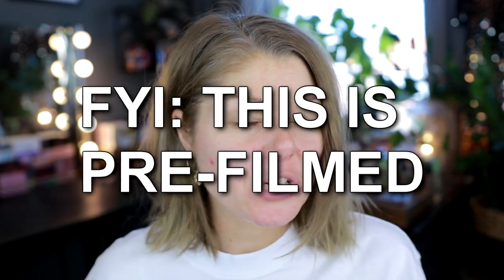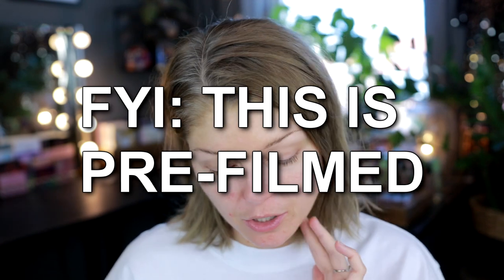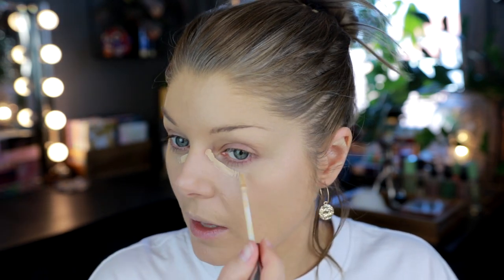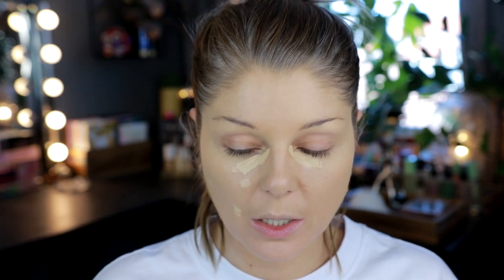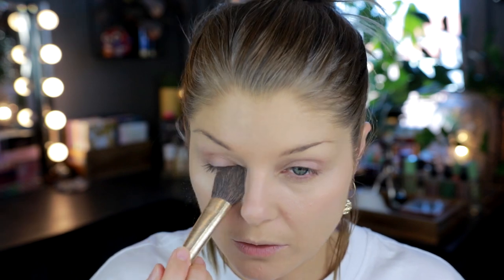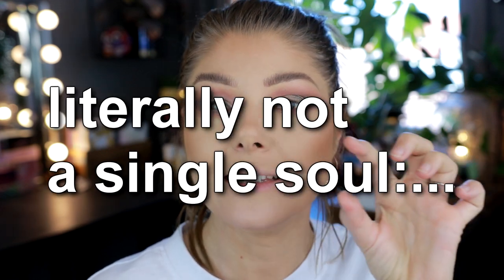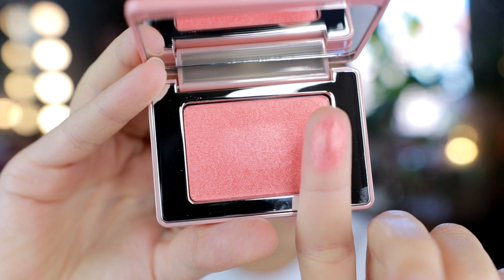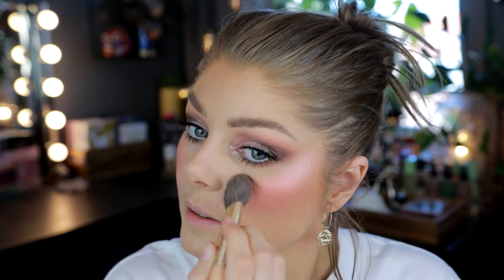Animal Crossing? No Thanks! | First Impressions GRWM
Let's talk about why there won't be any Animal Crossing for me (lol) and gaming all together. Let's just chat about LoL, Sims 4 and some good old WoW. Oh and do a full face of first impressions - GRWM - Get Ready With Me style!

Products used:

FACE
Loreal Skin Paradise Tinted Water Cream - Light 01 * (this is at Swedish Kicks, saw that the shaderange there is atrocious, that will deffo be reflected in my future review. Usually Sweden gets SO few shades, there are 13, from what I see, internationally. BUT, still it's not okey)

(code ANGESCHKA gets you 15% off, affiliated BUT until June 5th use code “CampaignZero” for a donation to Campaign Zero or code ”B2TF” for a dontation to Black to the Future)

OTHER
Tshirt BikBok
Earrings H&M